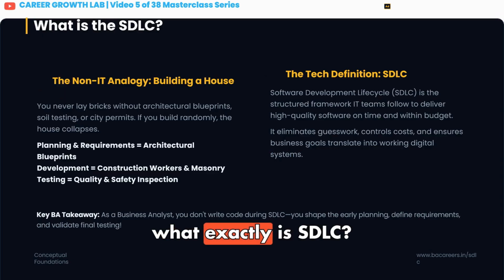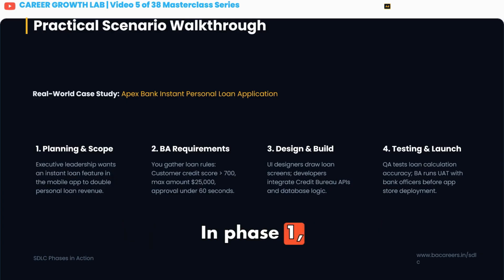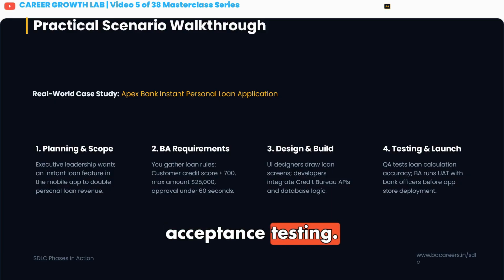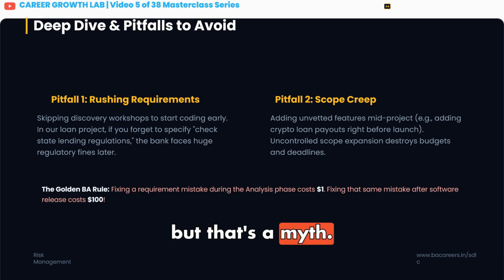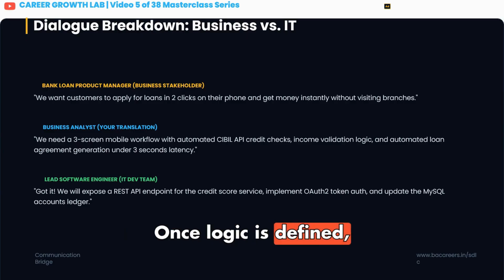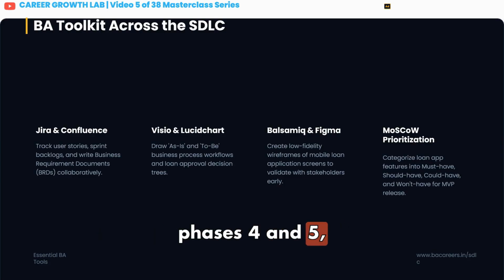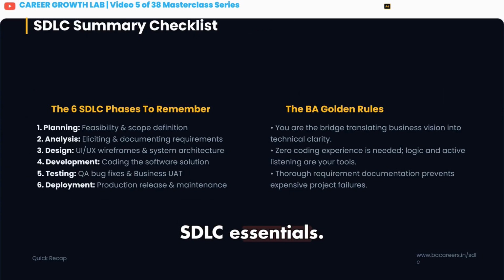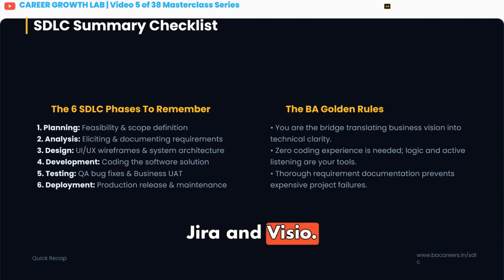What is SDLC? Concept to Deployment for BAs [No Code]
Want to know how multi-million dollar software products are built from scratch—without writing a single line of code? 🚀

In Chapter 2, Lesson 1 of our Business Analyst Foundations Series, we break down the Software Development Lifecycle (SDLC) step-by-step using a real-world Banking Portal project scenario!

Want to know how multi-million dollar software products are built from scratch—without writing a single line of code? In Chapter 2, Lesson 1 of our Business Analyst Masterclass.
Concept → Planning → Design → Development → Testing → Deployment. BA role in each.
📥 Free SDLC Cheat Sheet for BAs: bacareers.in/sdlc
0:00 - What is SDLC? (Software Development Life Cycle)
0:45 - 6 Phases Explained Simply
2:15 - Where BA Fits in SDLC
4:00 - Real Banking Example

Whether you come from sales, customer support, banking operations, teaching, or admin, understanding the 6 phases of SDLC is essential for cracking your first BA job interview.

⏱️ TIMESTAMPS:
00:00 - Introduction to SDLC (Concept to Deployment)
00:40 - What is SDLC? (Simple Non-IT Analogy)
01:25 - The 6 SDLC Phases (Apex Bank Project Scenario)
02:15 - Where BAs Spend 80% of Their Time (Phase 2 & 5)
03:05 - Translating Business Need to Tech Requirements
03:55 - Core BA Tools across SDLC (Jira, Visio, Confluence)
04:40 - How to Frame SDLC Experience on Non-IT Resumes
05:25 - Summary & Key Takeaways
06:00 - Outro & Free Download Link

Introduction to SDLC for Beginners: From Concept to Deployment (No Coding Required!)

Welcome to Career Growth Lab 👋 Formerly BA Careers

This channel is for students, freshers, and working professionals who want to build a successful career in Business Analysis, IT, and modern digital roles—even if you’re starting from a non-IT background.

Here you will learn:

✔️ How to become a Business Analyst step by step
✔️ Business Analyst salary insights (real market data)
✔️ BA interview questions and answers
✔️ CBAP, ECBA & IIBA certification guidance
✔️ BRD vs FRD explained
✔️ Requirement gathering techniques
✔️ Non-IT to Business Analyst career transition

If you are:

A fresher looking to start a BA career
A working professional planning career switch
Confused about BA certifications
This channel will give you practical, real-world guidance.

Regards
BA Careers. / bacareers
Career Growth Lab 👋

Follow us on below:
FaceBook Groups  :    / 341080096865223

Linked In  :   / pallavi-k-6b624118b
Pintrest    :  / businessanalystcareers